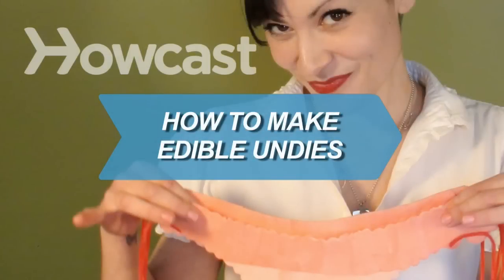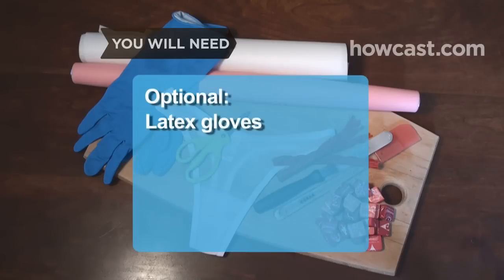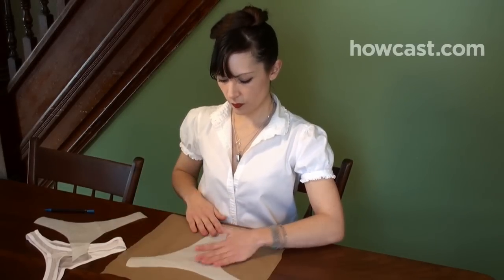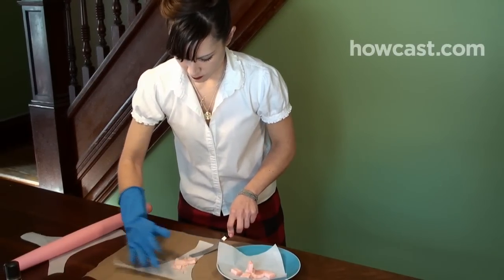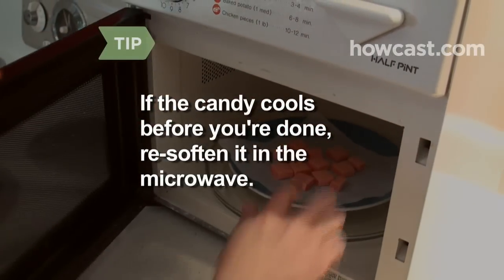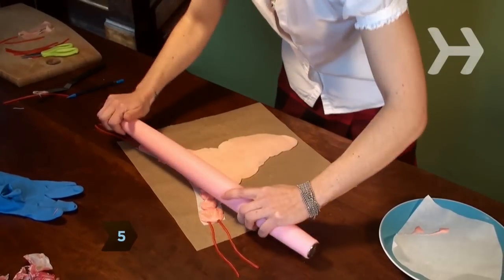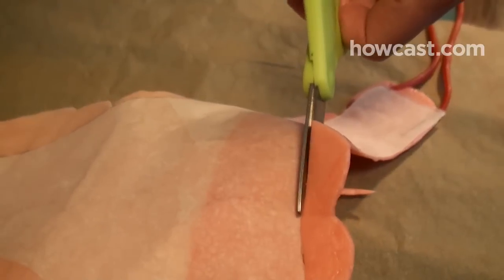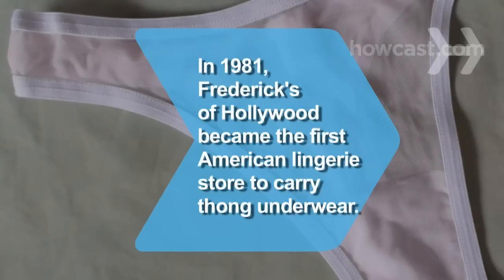How to Make Edible Undies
Candy underwear is a sweet treat for that special someone in your life. No sewing required!

Step 1: Make a template
Lay a pair of small underwear, like a bikini or a thong, on a piece of parchment paper and trace the outline of both sides of the undies, leaving a little extra room on the bottom of each side for the crotch. Cut out the templates and place them flat on top of another larger piece of parchment paper.

Step 2: Soften the candy
Microwave caramels or fruit chewies, in 20 second increments, until they are soft, but not melting, taking care not to overcook them. How many you'll need depends on the size of your underwear.

Step 3: Put candy on template
Press the softened candies about a quarter-inch apart on all but the top inch of the template; use latex gloves and a spatula if you find the goo too hot to handle. Then flatten the candies out with a rolling pin so there's no space between them. Work quickly: The candy re-hardens fast!

Tip
If the candy hardens before you can smooth it all out, pop it back in the microwave for just a few seconds to re-soften.

Step 4: Join together
Unravel the twist-and-pull candy so you have shoelace-thin strands; these will be the laces that tie the two sides of your undies together. Lay one string at the top corner of each panty side, with about an inch of the string on the panty, and the rest hanging loose at the sides.

Step 5: Soften more candy
Soften more candy and press it over the one-inch border you left at the top of each side of panty, taking care to cover the string candy overlap so it becomes attached to the undies. Using a different color candy for this border is a nice touch.

Step 6: Attach the crotch
Now attach the crotch ends to each other with more softened candy. Trim any excess candy off the sides with scissors, and let the undies harden.

Tip
Give the undies fancy borders by trimming the perimeter with scissors that have a decorative edge.

Step 7: Lace it up
When you're ready to don your undies, carefully peel the parchment paper away and tie each side with the candy strings. Now just be careful not to get your knickers in a twist!

In 1981, Frederick's of Hollywood became the first American lingerie store to carry thong underwear.